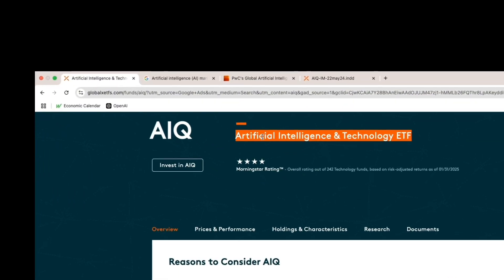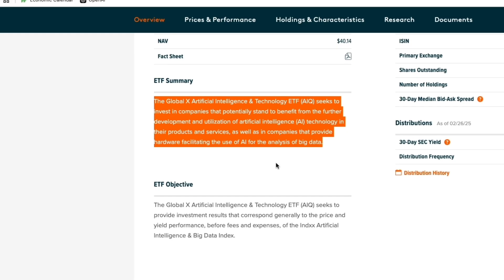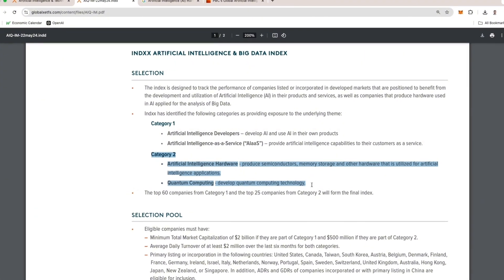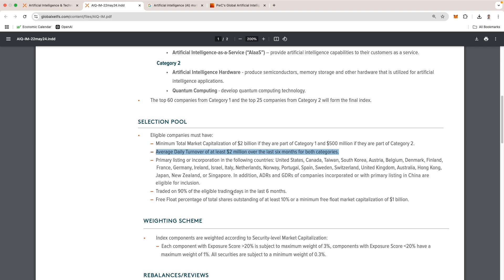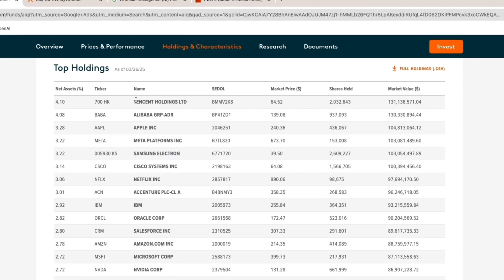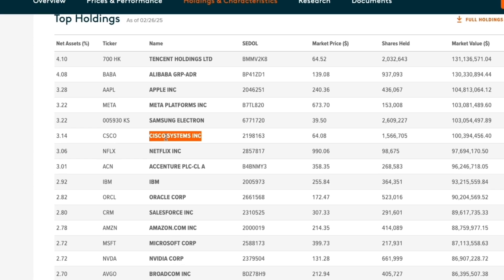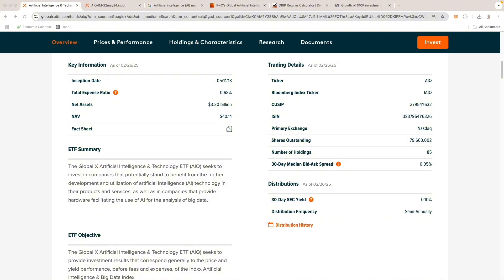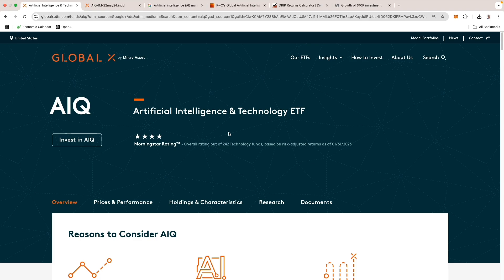BEST AI ETF | Artificial Intelligence & Technology ETF AIQ (Full Review)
I am diving into the Global X Artificial Intelligence & Technology ETF, AIQ, which tracks seeks to invest in companies that potentially stand to benefit from the further development and utilization of artificial intelligence.

From giants like Nvidia & Tencent to up-and-comers, this ETF offers diversified exposure to one of the most dynamic themes in tech.

But is it a good buy for you?

I dive into AIQs selection process, performance, holdings, and important numbers to help you make an informed decision.

Timestamps:
0:00 Intro
0:13 Potential Growth of the AI Industry
1:00 Fund Objective
1:34 Index Methodology
4:47 Top Holdings
6:26 Past Performance
7:19 Key Numbers to Know
8:31 Conclusion